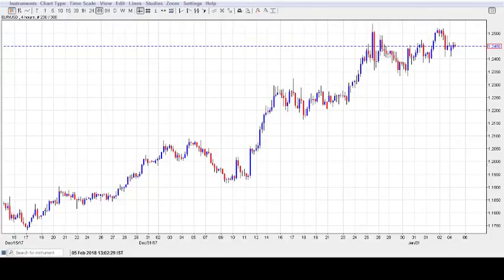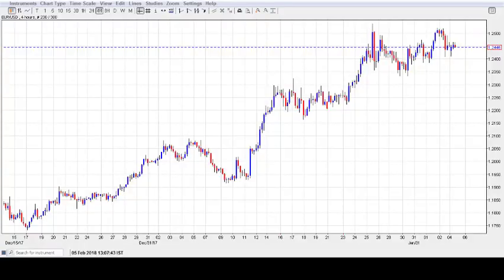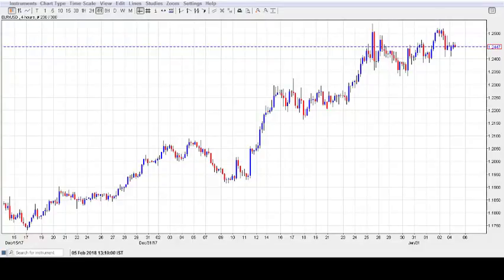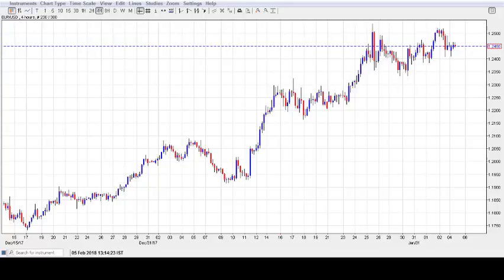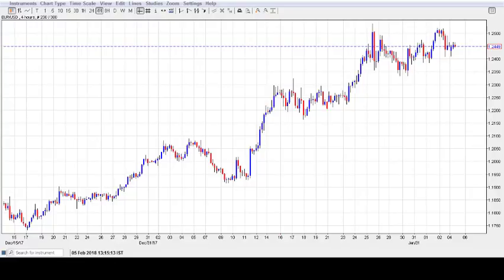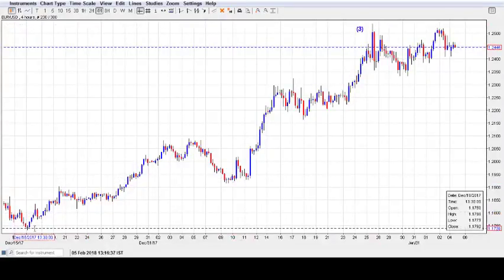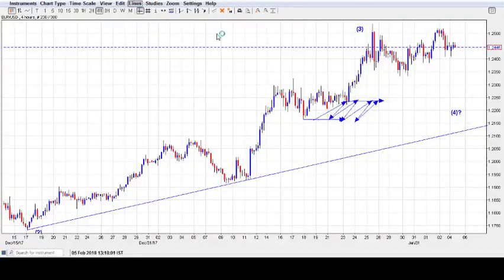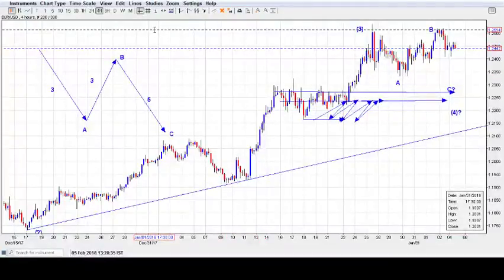Bitcoin and EURUSD Elliott Wave Counts: 05/02/2018: 0230 AM EST